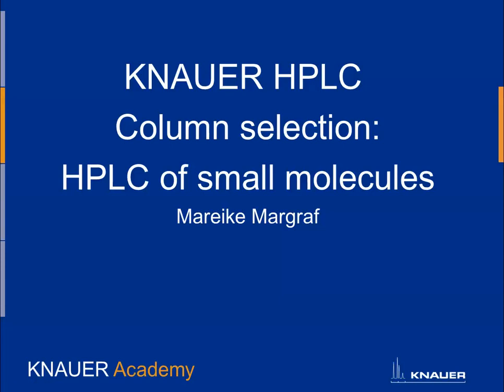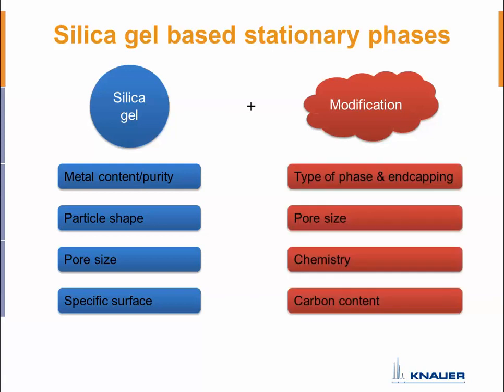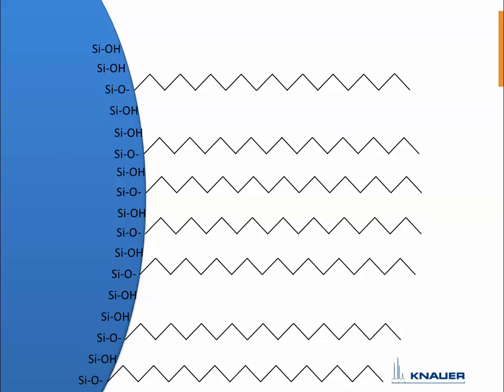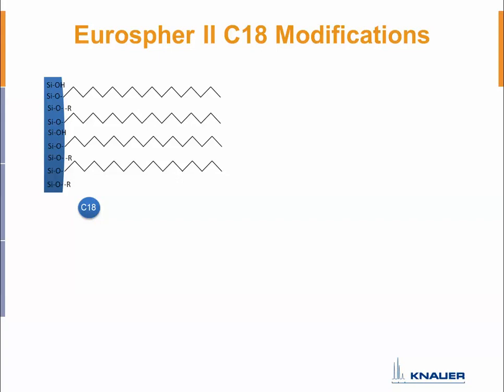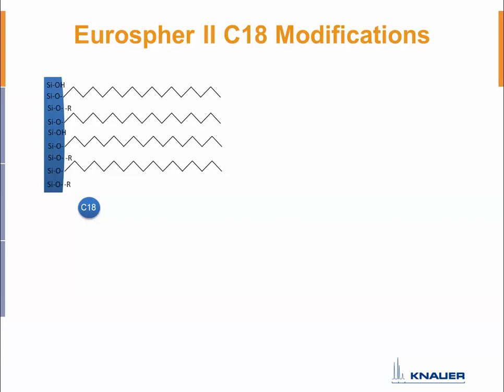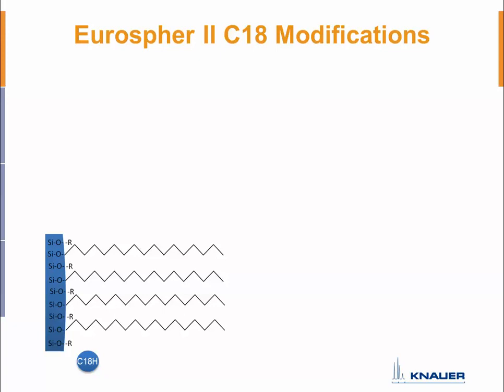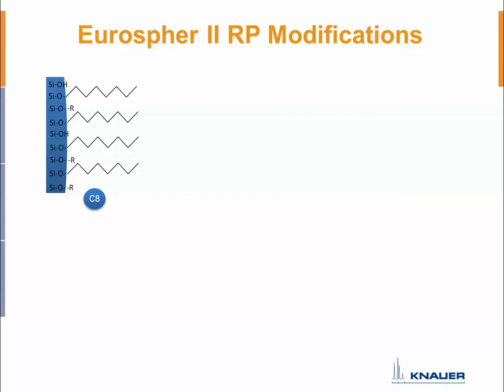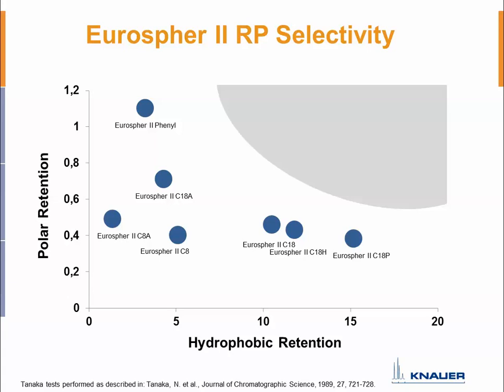KNAUER Academy Column selection for the HPLC of small molecules